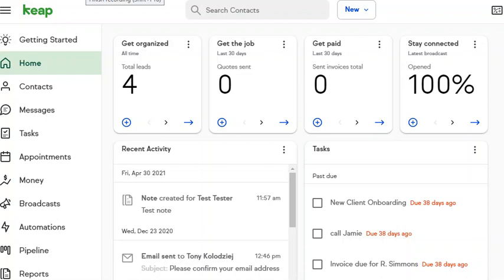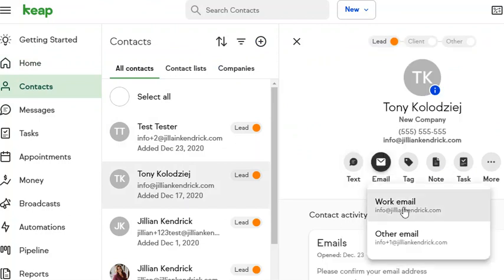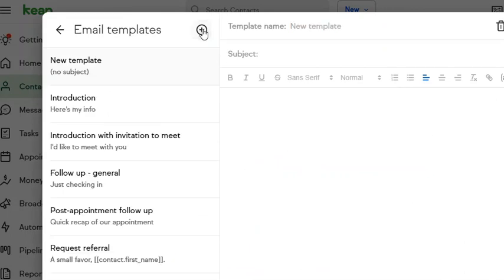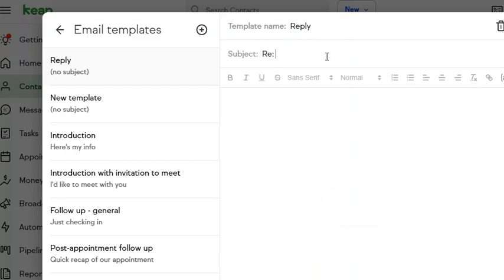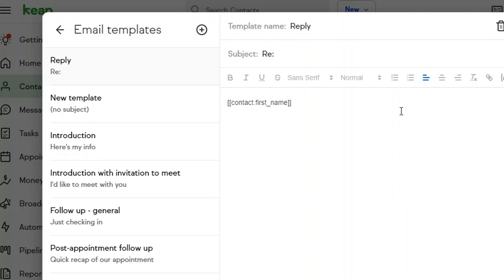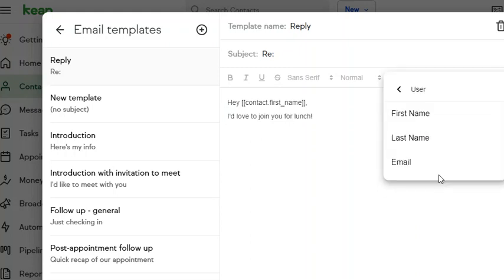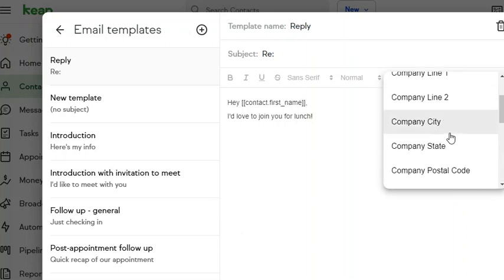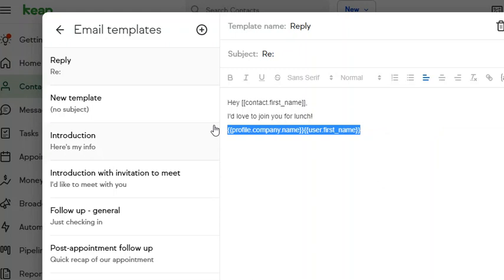How to create an Email Template in Keap Pro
Hi, I'm Jillian Kendrick (The Automated Mama), Keap Certified Partner and Automation Expert! I'm going to show you how to create an email template inside of Keap Pro.